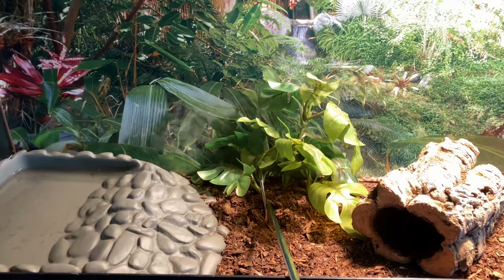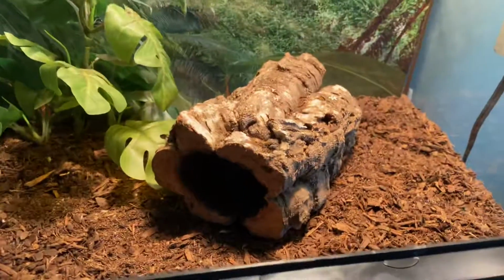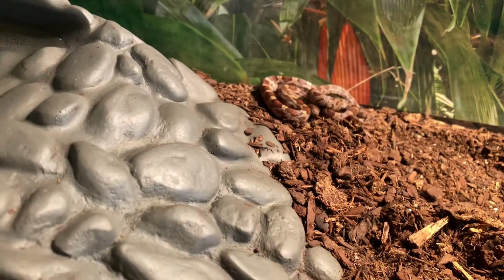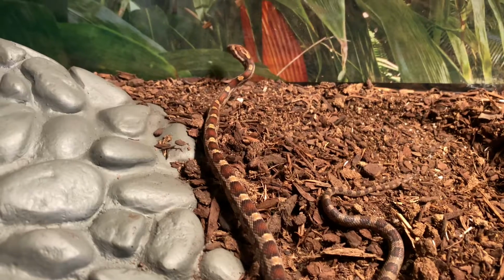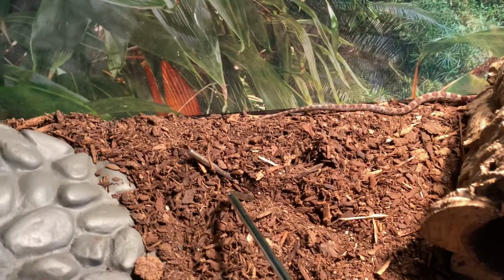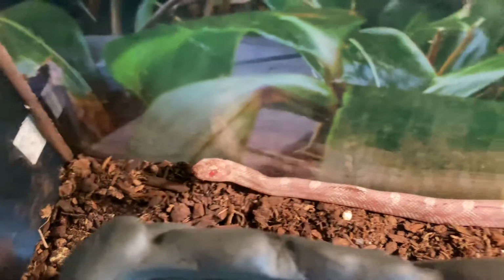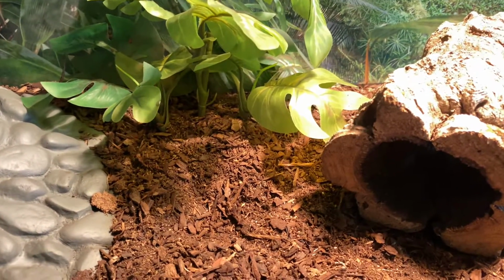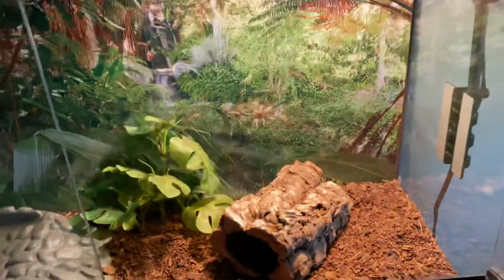Corn Snake - Reddish Rare Color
Nice Snakes